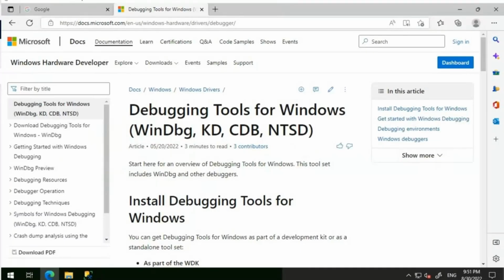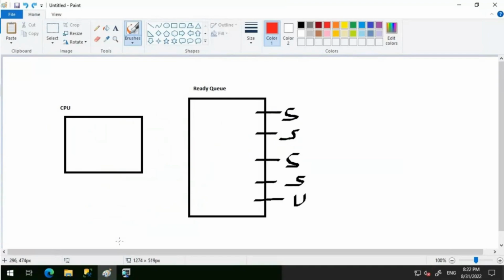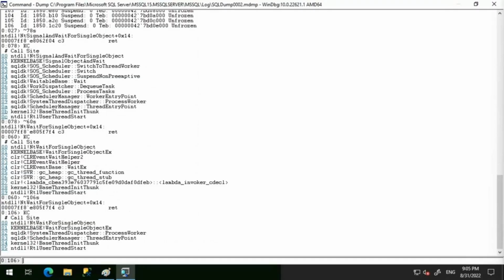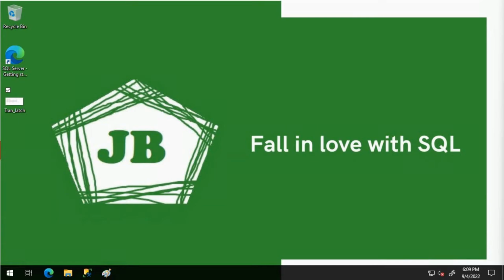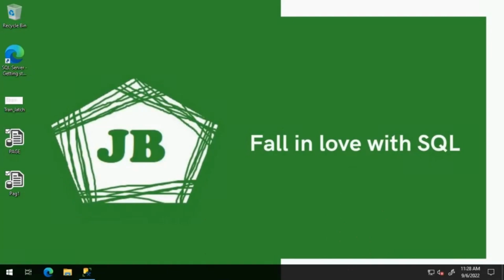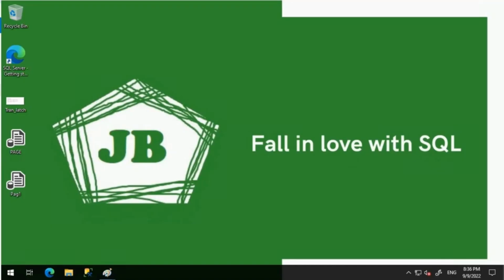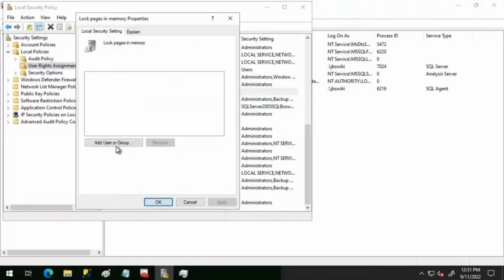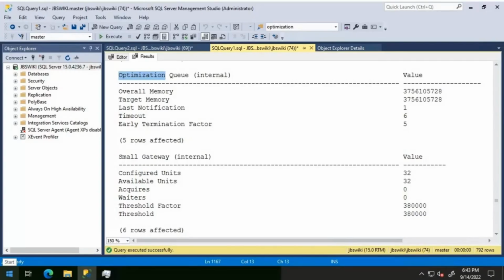SQL Server Internal Series: Complete 2-Hour Deep Dive into SQL Engine Internals for Interview Prep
💡 Welcome to the Ultimate SQL Server Internals Deep Dive!
In this power-packed 2-hour masterclass, we’ll journey deep into the heart of SQL Server internals — uncovering how the SQL Engine truly works under the hood. Whether you're preparing for a SQL Server interview, aiming to strengthen your database fundamentals, or working toward becoming a performance-tuning expert, this session will give you everything you need! 🚀

This isn’t just a quick overview — it’s a complete internal breakdown of how SQL Server stores, retrieves, and processes your data. We’ll explore how queries travel through the Relational Engine and Storage Engine, how memory is allocated, how the optimizer decides the best plan, and how SQL Server manages concurrency, transactions, and buffer pools.

🔍 SQL Server Architecture Overview – Understand all internal layers: Protocol Layer, Relational Engine, and Storage Engine.

⚙️ Relational Engine Internals – Learn how SQL Server parses, optimizes, and executes T-SQL queries efficiently.

📊 Execution Plan Fundamentals – Understand how the Query Optimizer selects the most cost-effective plan.

💾 Storage Engine Mechanics – Dive deep into pages, extents, data files, transaction logs, and allocation maps.

🧩 Buffer Pool and Memory Management – See how SQL Server caches data and reduces disk I/O.

🔐 Transaction Management & Logging – Explore ACID principles, checkpoints, log writes, and recovery internals.

🧭 Locking and Concurrency Control – Learn how SQL Server handles multiple users and transactions simultaneously.

⚡ Performance Tuning Internals – Discover how to interpret DMVs, query stats, and internal wait types.

🧱 Indexing Internals – Clustered vs. Non-Clustered indexes, B-Tree structures, and how they impact query performance.

🧮 Execution Engine Flow – From query parsing to result generation, trace every internal component in action.

This 2-hour session is designed as a complete refresher and interview preparation tool for:

💼 DBAs who want to understand the internals behind SQL performance and reliability.

🧑‍💻 Developers who want to write optimized queries and understand how SQL Server executes them.

🎓 Students or professionals preparing for SQL Server interviews, especially roles that test deep knowledge of query processing and storage internals.

🧠 Architects & Data Engineers who want to know how SQL Server behaves under heavy workloads.

By the end of this video, you’ll not only understand SQL Server internals but also be able to answer real-world interview questions confidently — like how SQL Server reads data pages, manages buffer cache, or decides which execution plan to use. 🏆

SQL Server Engine Components Explained

Query Parsing, Binding, and Optimization

Logical vs. Physical Operators

Plan Caching and Reuse

Buffer Pool, Lazy Writer, and Checkpoint Internals

Page Life Expectancy (PLE) and Memory Pressure Scenarios

Transaction Log Internals and Recovery Process

Data File Architecture and I/O Operations

Lock Escalations, Deadlocks, and Isolation Levels

Statistics and Cardinality Estimator Behavior

Query Compilation and Execution Flow

TempDB Internals and Performance Considerations

SQL Server Wait Statistics Overview

Common DMV Queries for Internals Monitoring

🧰 How This Helps in Interview Prep

💬 Many SQL Server interviews include deep technical questions like:

“What happens when you execute a query in SQL Server?”

“How does SQL Server store and retrieve data pages?”

“What’s the difference between the Relational Engine and the Storage Engine?”

“How does SQL Server manage transactions internally?”

This video will prepare you to answer all these confidently, with clear explanations and real-world insights. You’ll understand why SQL Server behaves the way it does — not just memorize answers.

SQL Developers

Data Engineers

Technical Architects

Students preparing for SQL Server or Database Internals Interviews

Anyone curious about how SQL Server actually works behind the scenes!

Unlike short tutorials, this complete 2-hour deep dive focuses on true internals — what happens under the hood when SQL Server executes queries, handles locks, manages caches, and writes to disk. You’ll gain theoretical clarity + practical understanding, making this video a must-watch for every SQL professional.

📚 After watching this video, you will be able to:
✅ Explain SQL Server architecture in interviews.
✅ Troubleshoot slow queries using internal concepts.
✅ Optimize performance by understanding the query optimizer.
✅ Deeply understand memory, locking, and logging internals.
✅ Stand out in SQL Server technical discussions and interviews.

🔥 Watch now and master SQL Server Internals from scratch to advanced level — your go-to 2-hour Interview Prep Masterclass!